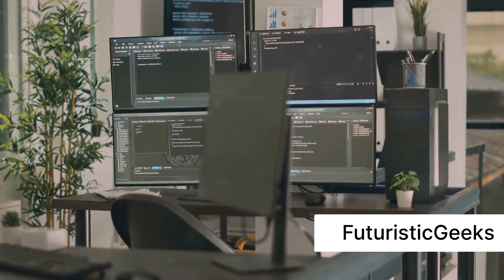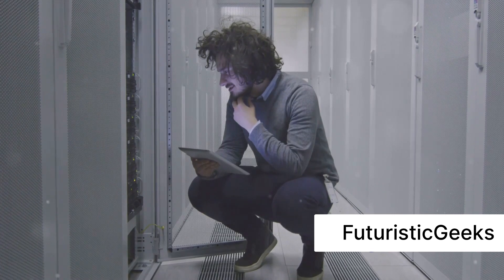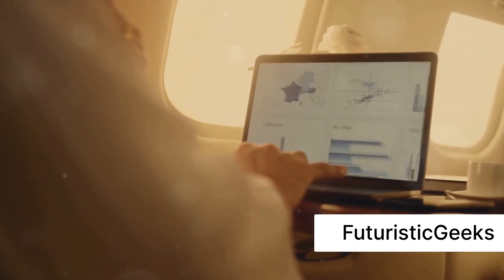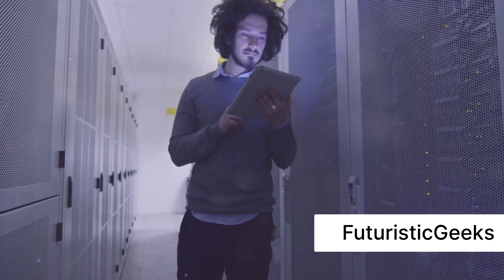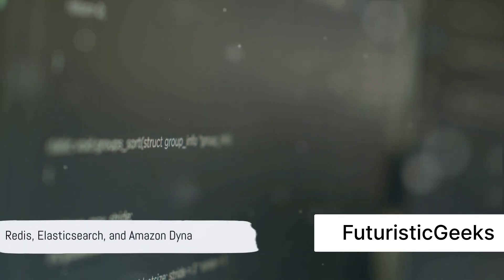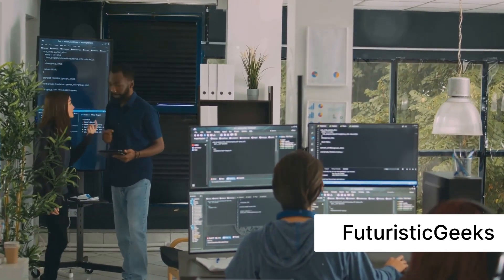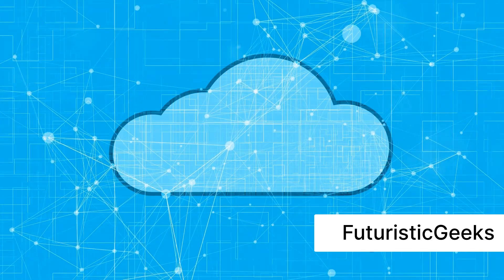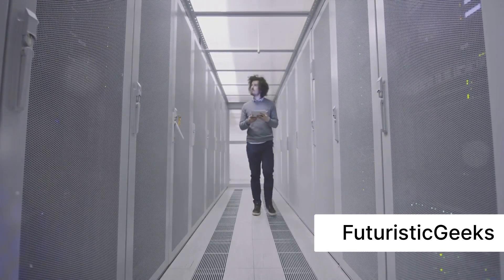Introduction of NoSQL databases | List of Famous NoSQL databases | Features and Benefits of NoSQL DB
Welcome to FuturisticGeeks!

In this informative video, we take a deep dive into the fascinating world of NoSQL databases and their crucial role in handling big data. Join us as we explore the various types of NoSQL databases and their unique characteristics. Backed by known facts and widely accepted data management principles, this video is a must-watch for anyone interested in understanding the power of NoSQL in the digital age. Unlock the secrets of efficient data handling and gain valuable insights to optimize your own data management strategies. Let's dive in together.

NoSQL databases, often referred to as "Not Only SQL" databases, are a class of database management systems that provide a flexible, schema-less data model for storing and retrieving data. They are designed to handle large volumes of unstructured or semi-structured data, making them well-suited for big data applications. Unlike traditional relational databases (SQL databases), NoSQL databases do not rely on fixed schemas and are typically distributed, allowing them to scale horizontally to accommodate massive datasets and high write and read throughput.
Here are some famous and widely used NoSQL databases for handling big data, along with brief explanations:

1. MongoDB:
    * Type: Document-oriented NoSQL database.
    * Description: MongoDB stores data in flexible, JSON-like documents, making it suitable for a wide range of applications. It's known for its scalability and ease of use. MongoDB's horizontal scaling and automatic sharding capabilities make it a popular choice for handling big data.

2. Cassandra:
    * Type: Wide-column store NoSQL database.
    * Description: Apache Cassandra is designed for high availability and scalability. It is used to handle large amounts of data across distributed clusters. Cassandra is especially well-suited for time-series data, IoT applications, and real-time analytics.

3. Couchbase:
    * Description: Couchbase combines the flexibility of a document database with the speed and scalability of a key-value store. It offers features like in-memory processing, distributed architecture, and a query language called N1QL, making it suitable for real-time applications.

4. HBase:
    * Type: Column-family store NoSQL database.
    * Description: Apache HBase is a distributed, scalable, and consistent database built on top of Hadoop. It is often used for handling large amounts of sparse data with low-latency reads and writes. HBase is a good choice for time-series and real-time analytics.

5. Redis:
    * Type: In-memory key-value store NoSQL database.
    * Description: Redis is known for its lightning-fast data retrieval due to its in-memory data storage. It's commonly used for caching, real-time analytics, message brokering, and as a database for high-speed applications.

6. Elasticsearch:
    * Type: Search and analytics NoSQL database.
    * Description: Elasticsearch is primarily used for full-text search and real-time analytics. It's highly scalable and can handle massive volumes of textual data, making it valuable for log analysis, e-commerce, and content discovery applications.

7. Amazon DynamoDB:
    * Type: Managed NoSQL database service.
    * Description: DynamoDB is a fully managed, serverless NoSQL database service offered by AWS.

It provides seamless scalability and low-latency access to data. DynamoDB is suitable for applications with varying workloads and unpredictable traffic patterns.
These NoSQL databases offer different data models, scalability options, and features, allowing organizations to choose the one that best fits their specific big data requirements. It's essential to carefully evaluate each database's strengths and limitations based on your project's needs before making a selection.